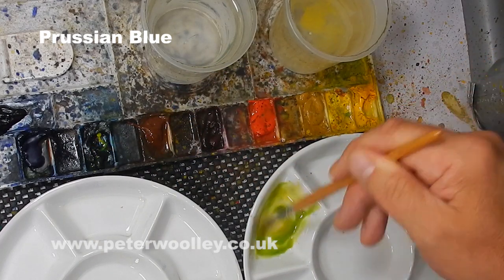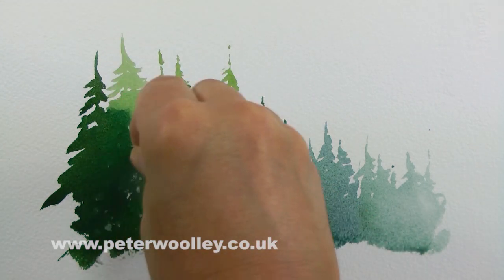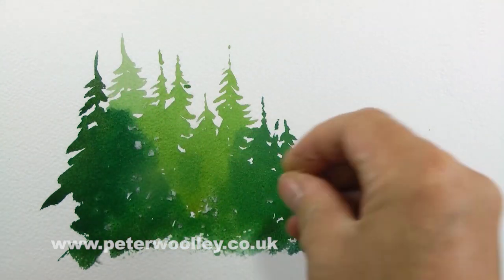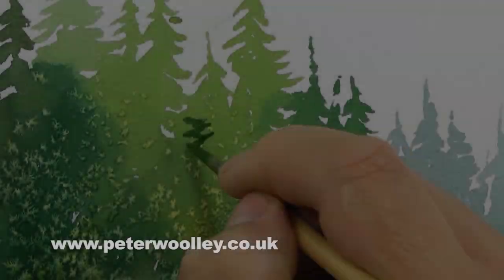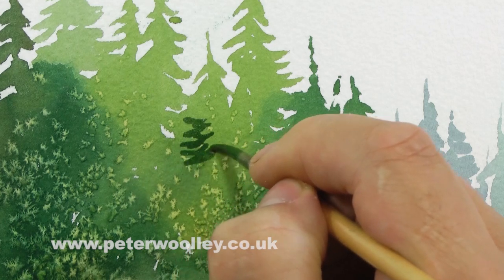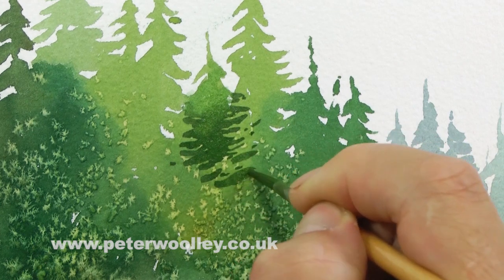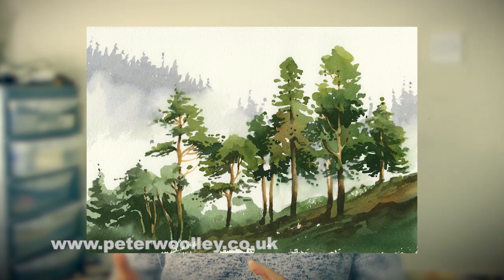Watercolour Tip from PETER WOOLLEY: Adding Texture to Conifers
Peter demonstrates how relatively easy it is to produce the impression of a coniferous forest, by working quickly and encouraging your colours to bleed together and basically do most of the work for you. The trees can then be developed further by adding some texture with salt, and breaking them up with a random smattering of dark tones.

This is an extract from a much longer, in-depth video tutorial featuring basic tree techniques and a full Scots Pine demonstration.

To view the full, uncut version of this video, you'll need to sign-up to Peter's Online Tuition Service. A Member subscription is only £9 per month; with that, you'll have instant access to this, and many more projects and tutorials. If you're looking for one-to-one tuition and personal guidance, then there are also student upgrade options available.

For a full collection of tree demonstrations, check out Part 3 of Peter's 'Watercolour for Beginners' series, Trees in the Landscape, in which he takes a comprehensive look at painting winter and summer trees. Available to order on DVD in both PAL and NTSC formats, and Video On Demand.